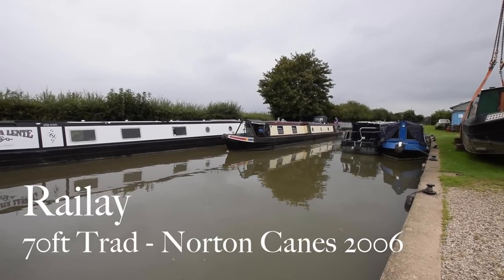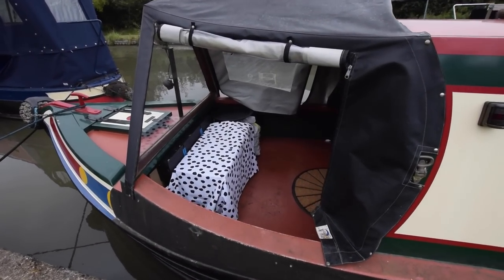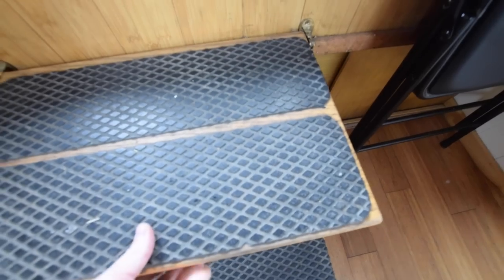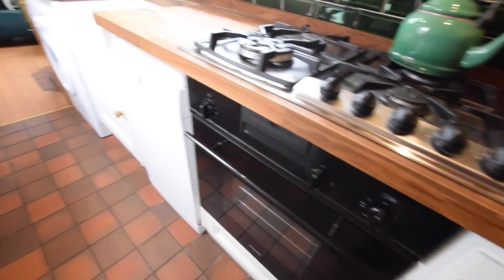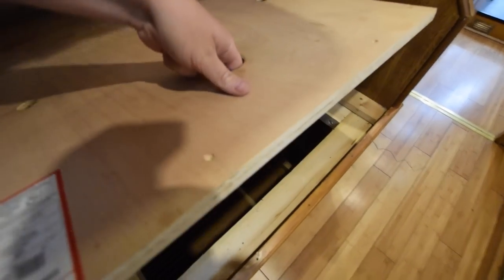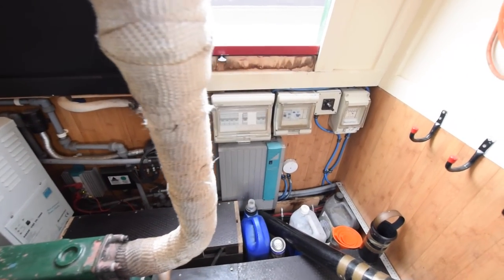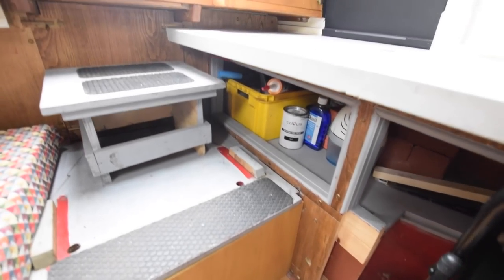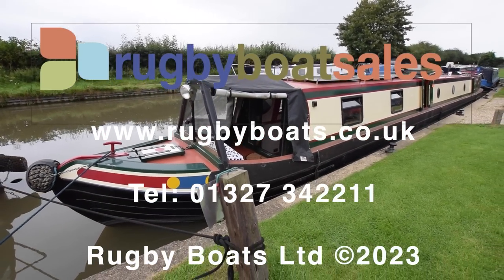SOLD - Railay, 70' Trad Stern 2006 Norton Canes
FOR FULL COLOUR DOWNLOADABLE BROCHURE, EXTENSIVE PHOTOS, CLEAR LAYOUT PLAN AND THE PRICE, GO